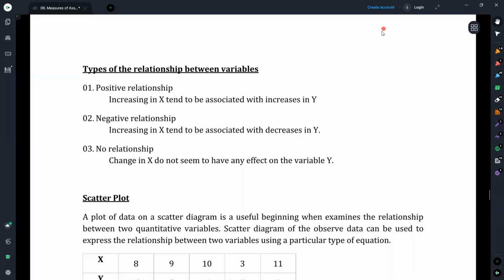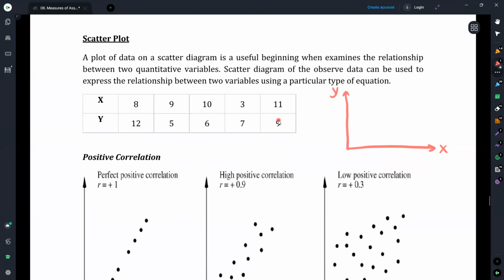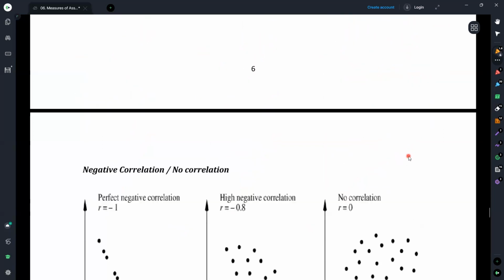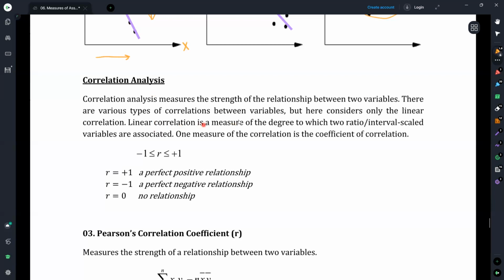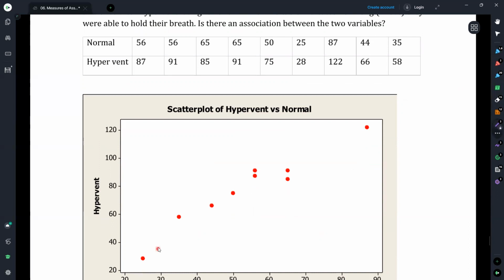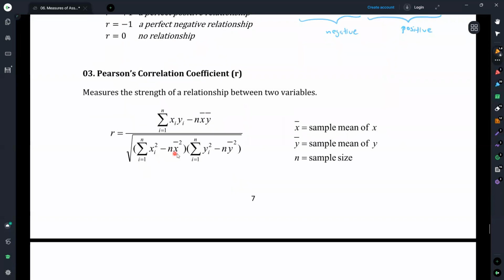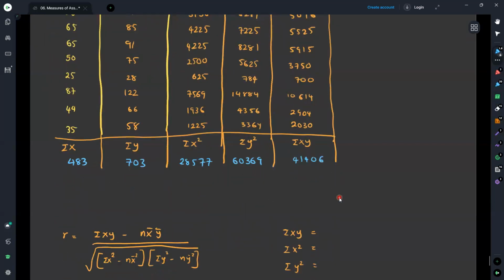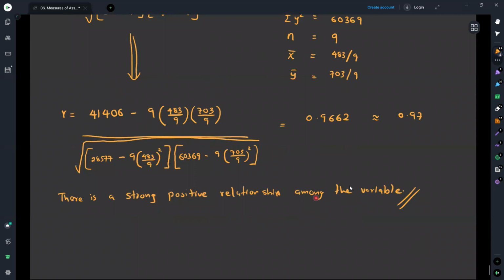Pearson's Correlation Coefficient